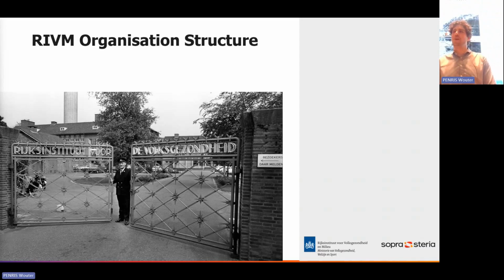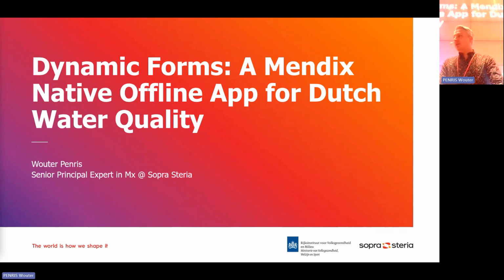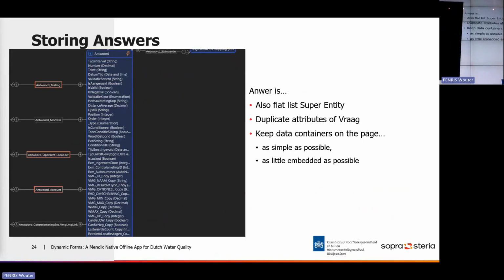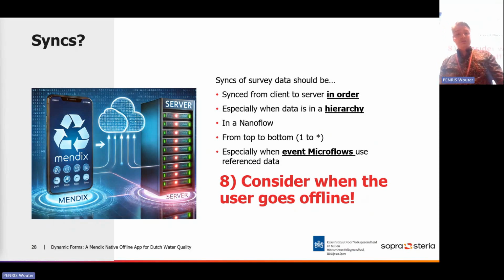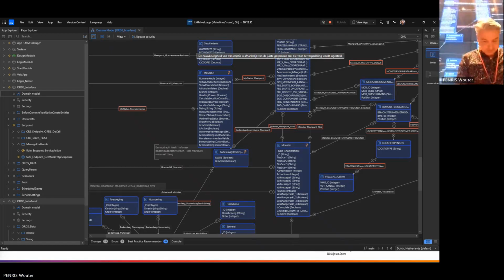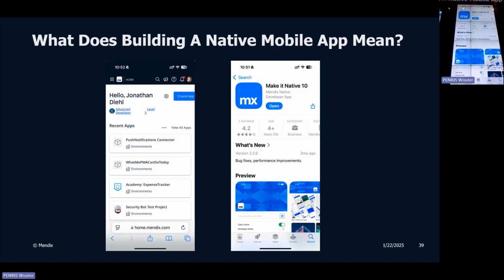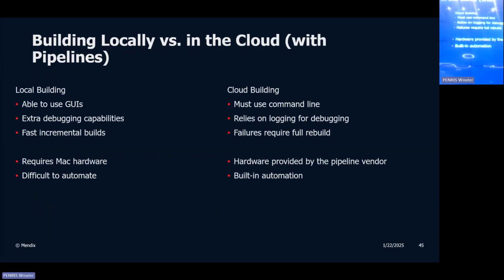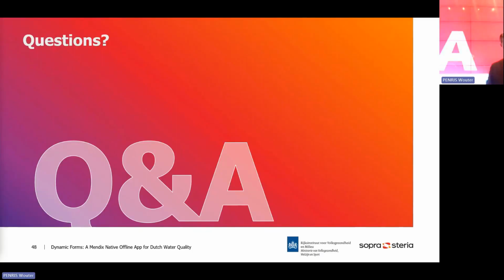Dynamic Forms: a Mendix Native Offline App for Dutch Water Quality - Meet Up Recording 22/1/25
Recording of the Sopra Steria & RIVM Mendix Meet Up held at the Sopra Steri Office in Nieuwegein, NL, on 22/1/25 - link to even in comments

Details
Ensuring water quality means measuring it first with a reliable and efficient tool. At the heart of this Mendix Native Offline App, developed for and with RIVM, is the ability to manage and disperse dynamic questionnaires—fetched from the backend and stored locally for concurrent offline use by multiple water quality samplers, and then later sent back into the backend again.

This presents a unique challenge: how do you structure and store dynamic questionnaires without relying on typical patterns such as inheritance, all while ensuring compatibility with Mendix Native Offline functionality? How to prevent sync errors when multiple users are working on the same data?

At this event, we'll demo the app and dive deep into the app and the technical design choices that made it possible, showcasing how questionnaires are seamlessly retrieved from an Oracle back end via ORDS and integrated into Mendix via REST, then synced to a device, as well as the reverse.

Join us at the Sopra Steria office in Nieuwegein to learn how this innovative app is advancing Dutch water quality management for RIVM and its partners. After this session you will know a lot more about the challenges of building a truly offline-first Mendix native application.

How RIVM leverages Mendix to bolster its public services
How Mendix Native apps can be automatically built with new pipelines, as Microsoft App Centre is being deprecated
A showcase of the dynamic survey app: Fetching and storing configurable forms without inheritance in a Mx Native Offline app.
Mendix Native Pains and Gains.
Accessibility solutions: Ensuring usability and inclusivity in Mendix Native, e.g. by scaling SVGs.
Collaboration insights: How Sopra Steria, Mendix and RIVM worked together to address these Dutch water quality challenges.

Agenda

18:00 - 19:00: Dinner (for in-person attendees only—don’t forget to RSVP with your dietary requirements!)
19:00 - 20:00: Presentations by speakers, followed by Q&A.
20:00 - 21:00: 🍻 Drinks & Networking.

Speakers

🎤 Alies Jagersma
Mendix Developer working at RIVM since February 2023, with a diverse academic background in the humanities.

🎤 Jasper Lustig
Mendix developer with a background in computer science, working for RIVM since November 2024.

🎤 Jonathan Diehl
Mendix Product Manager for mobile technologies and runtime at Mendix since May 2021.

🎤 Wouter Penris
Mendix MVP and Expert with a background in Education (Music and English). Wouter has been with Sopra Steria since November 2022.